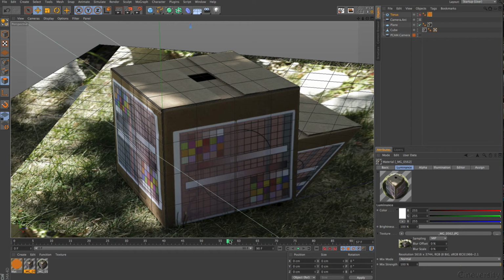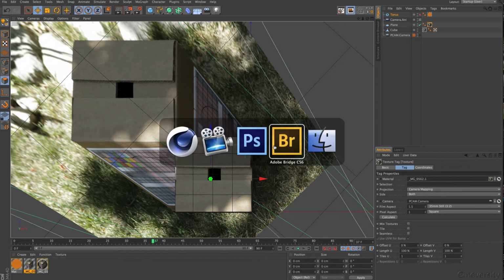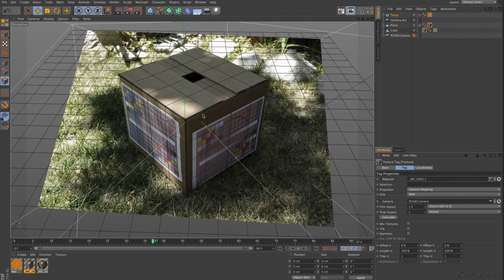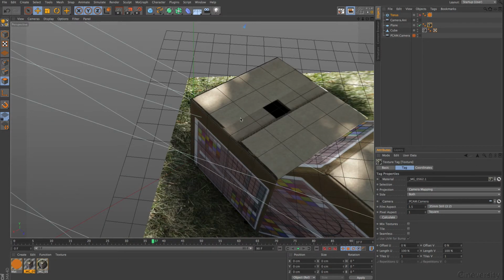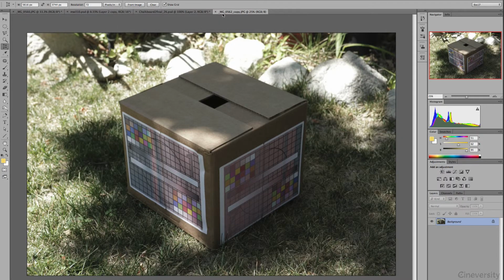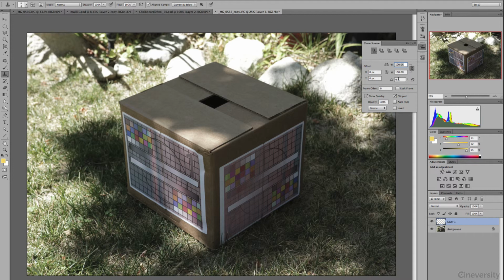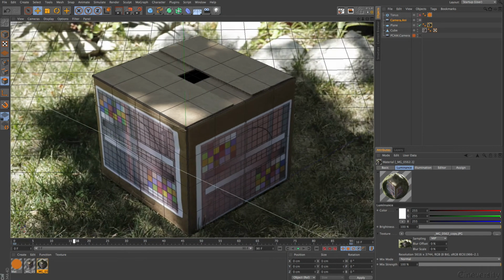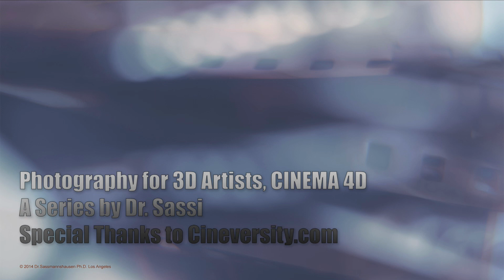ProjectionCam 01f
Camera Projection, Part 1f
The hidden parts in the image, get coverage and paint